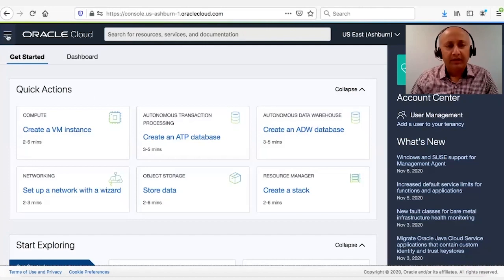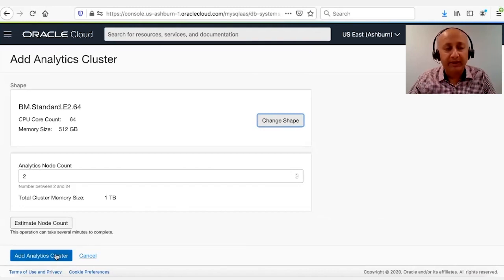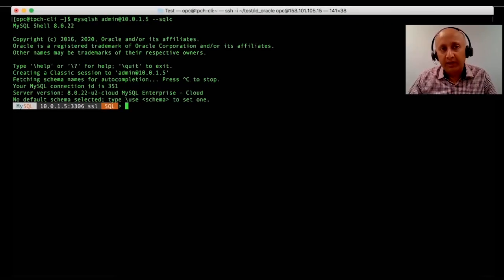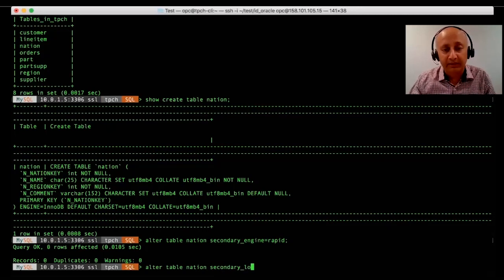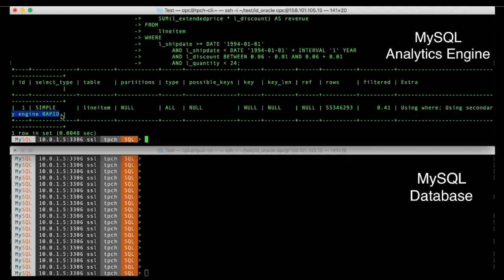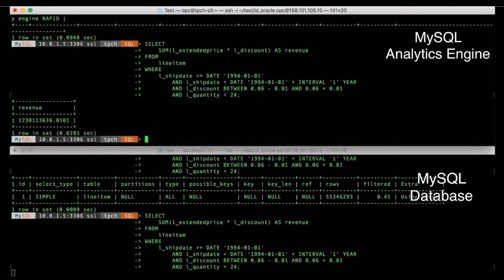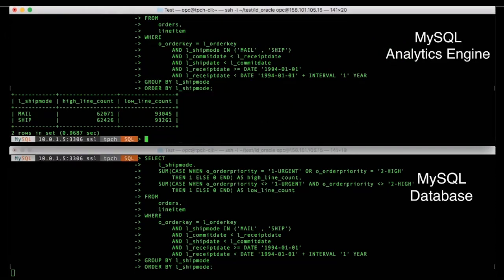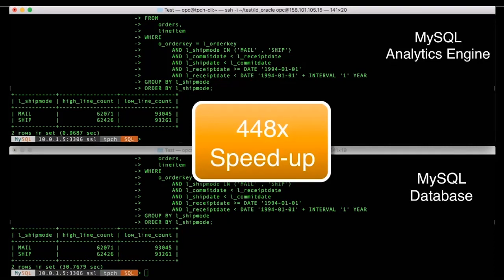Oracle Live: MySQL Database Service Analytics Engine Demo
Nipun Agarwal demonstrates the MySQL Analytics Engine, a new, in-memory analytic accelerator that scales to thousands of cores, supports real-time analytics 2.7X faster and  at 1/3 the cost of the nearest competitive cloud service.